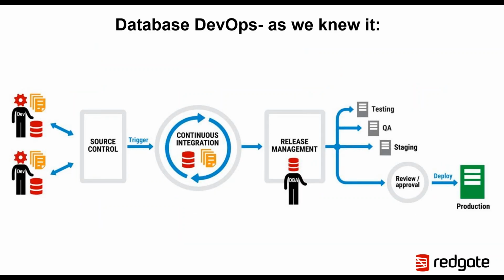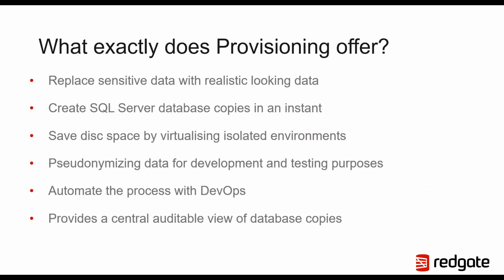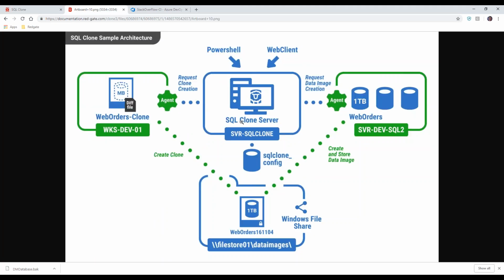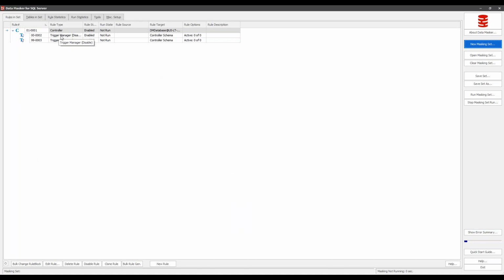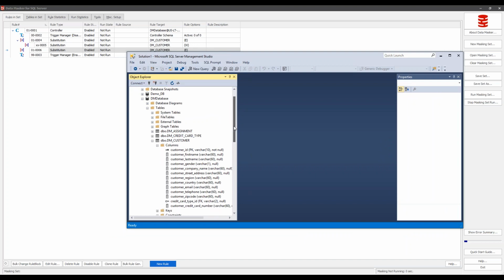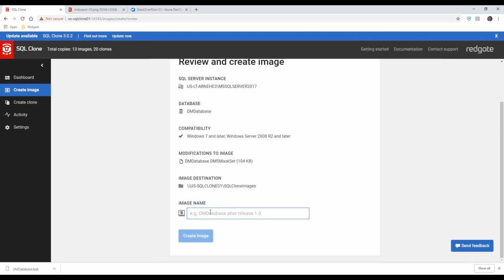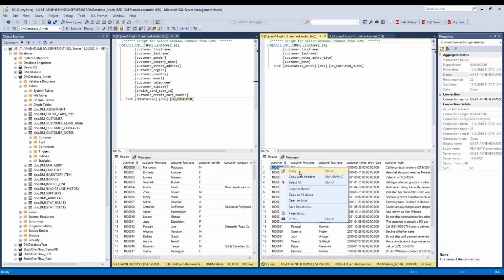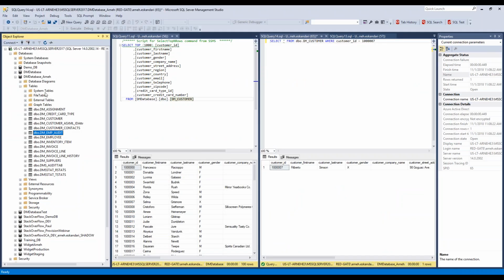The Importance of Provisioning in Compliant Database DevOps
Compliance can seem like a dirty word in the high demand business world of fast processes and frequent releases. Regulations may become bottlenecks and all the laws governing data privacy & protection make it essential for SQL Server teams to implement controls and processes for protecting data in their working environments.

But this shouldn’t mean that you are forced to slow down your development process or compromise the quality of your work.

In this webinar Redgate's Arneh Eskandari will highlight the importance of provisioning as a part of your Compliant Database DevOps story and how it can accelerate your delivery processes while remaining in line with relevant legislation.

Areas we will cover include:
• Provisioning and masking- ensuring secure distribution of data
• Pseudonymizing data for development and testing purposes
• Save disk space by virtualising isolated environments
• Automating with Compliant DevOps